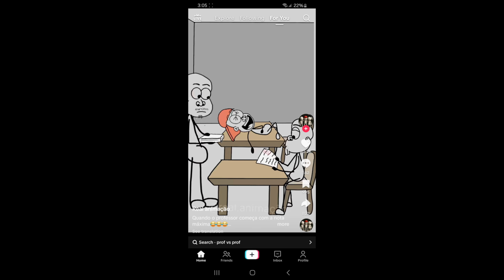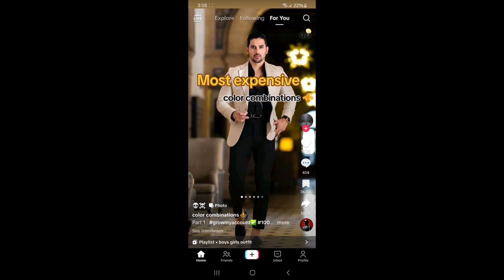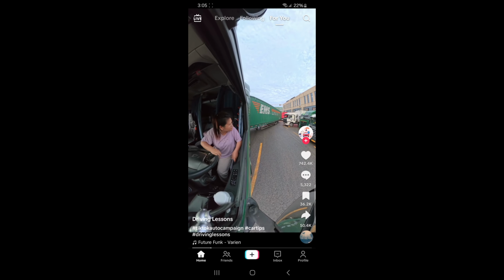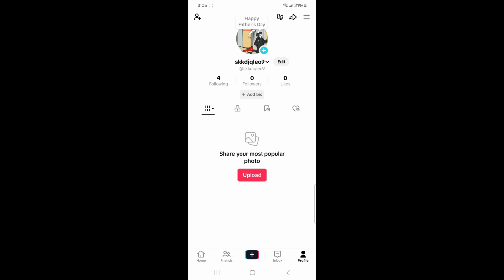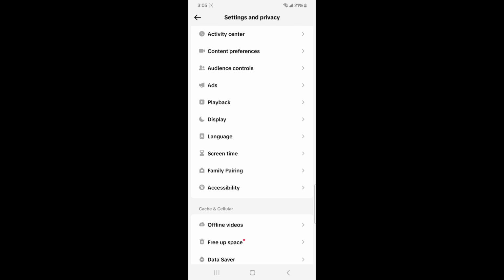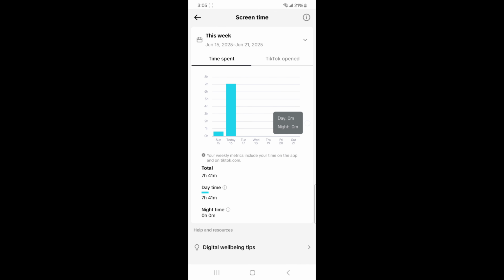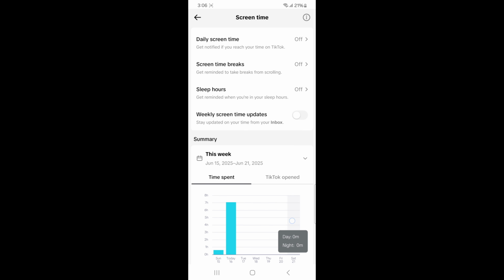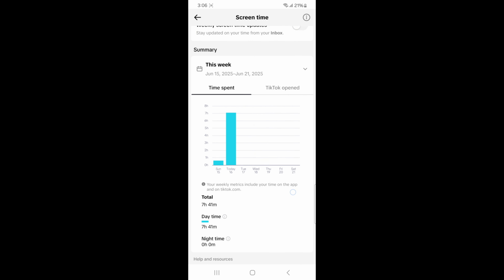How To Check Your Screen Time on TikTok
In this video, I’ll show you how to check your screen time on TikTok.